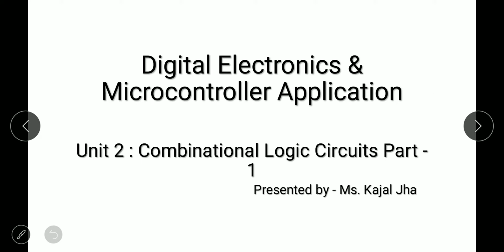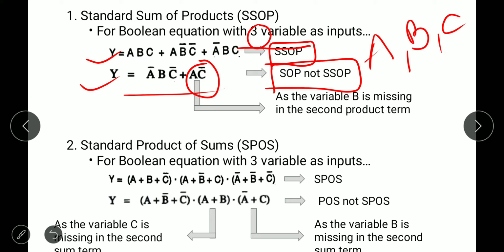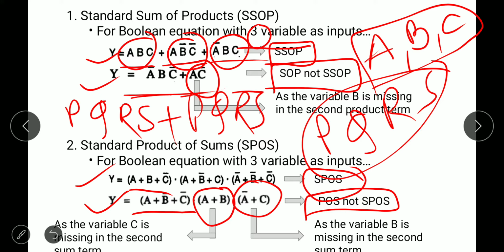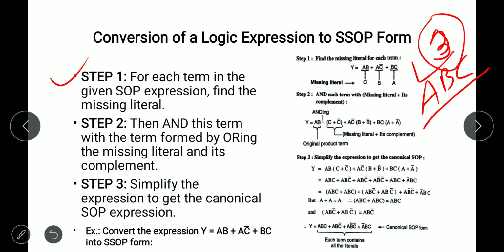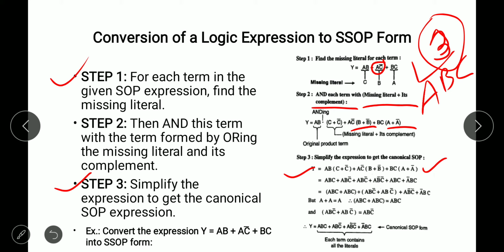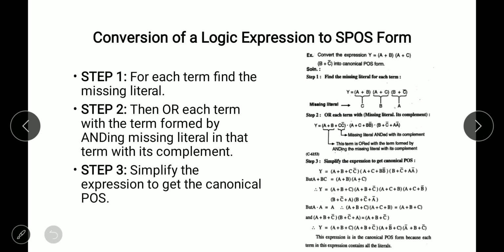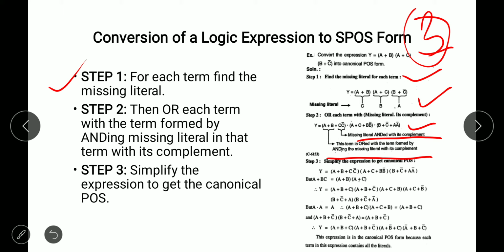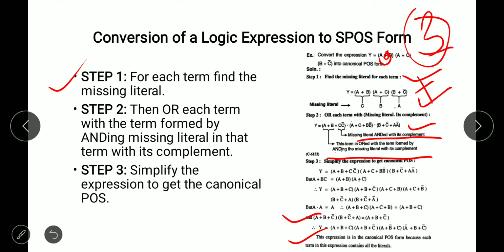DEM EE4IUNIT 2 lecture 2